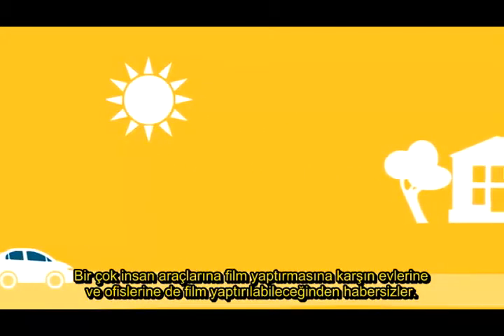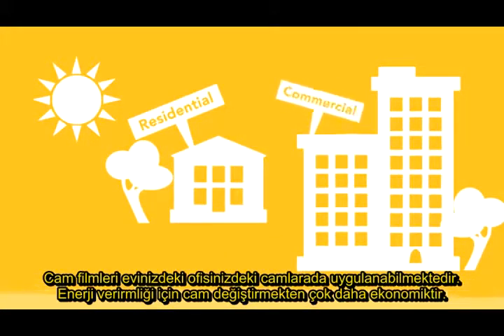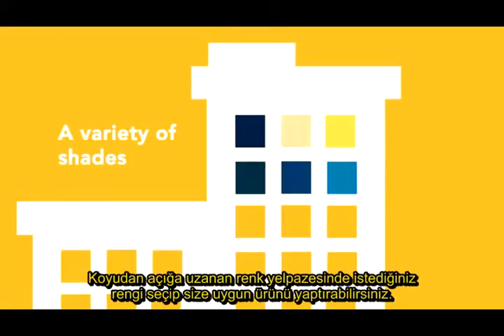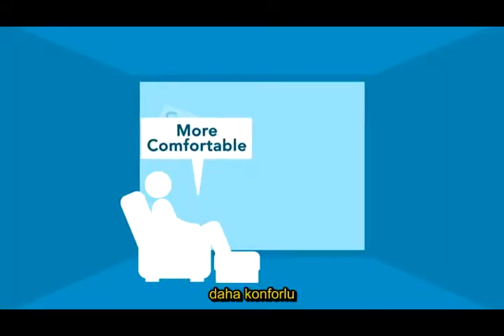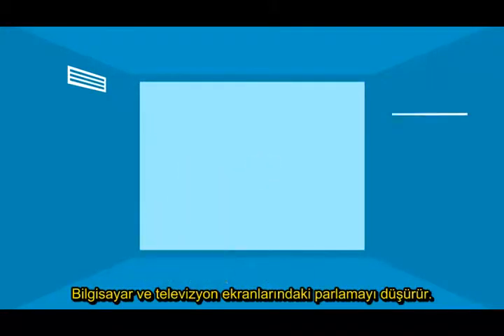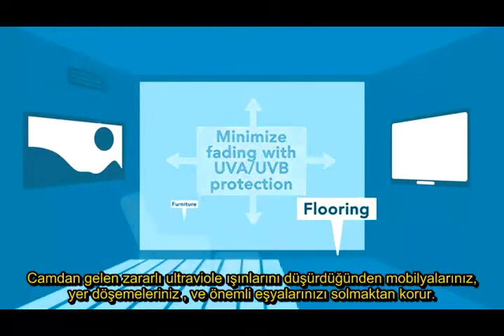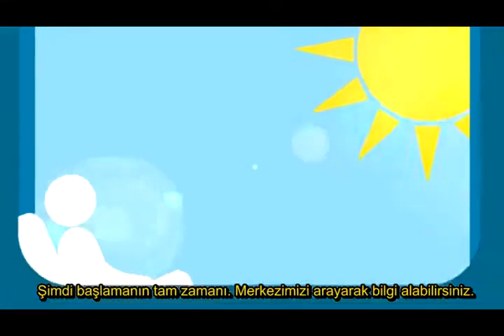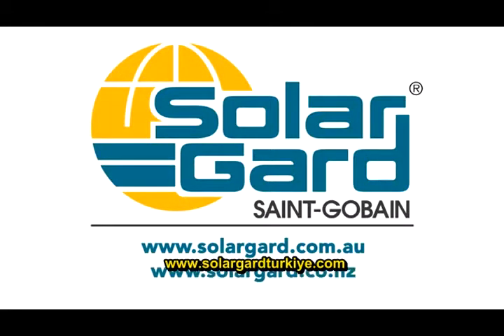Solar Gard® Cam Filmlerinin Yapabildikleri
Solar Gard® Cam Filmlerinin Sizler İçin Yapabildikleri